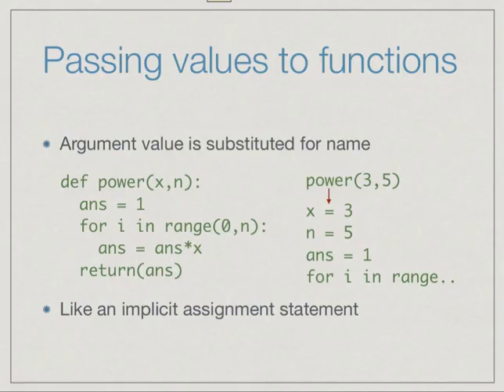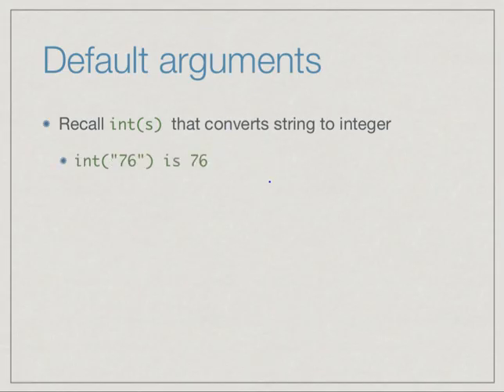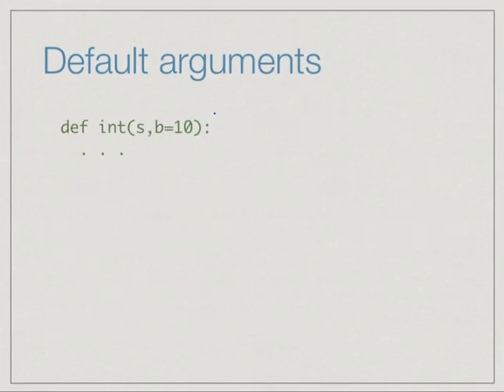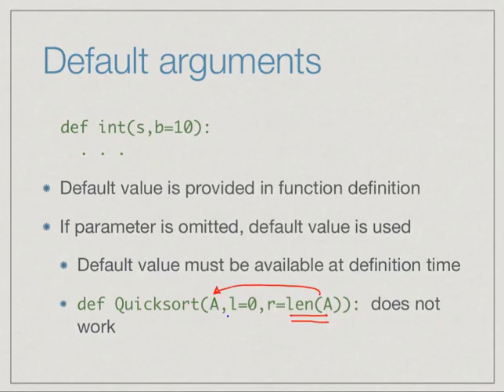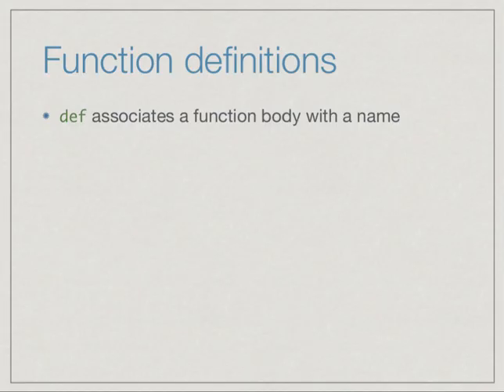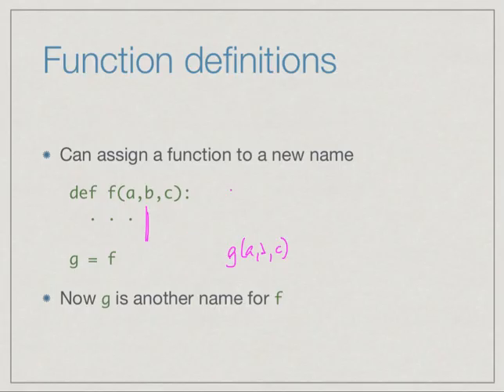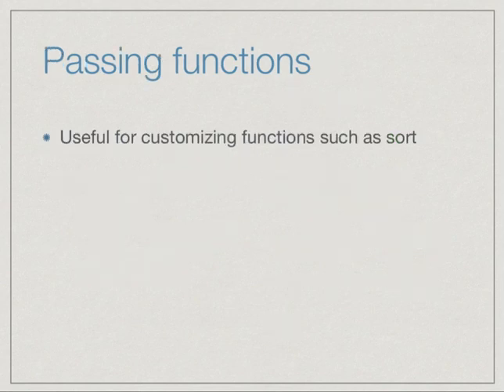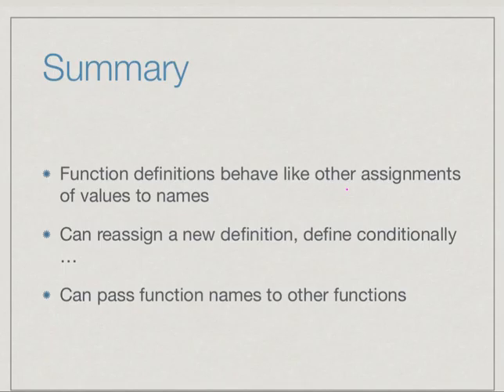function definitions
To access the translated content:
1. The translated content of this course is available in regional languages.
 2. Regional language subtitles available for this course
 To watch the subtitles in regional languages:
 1. Click on the lecture under Course Details.
 2. Play the video.
 3. Now click on the Settings icon and a list of features will display
 4. From that select the option Subtitles/CC.
 5. Now select the Language from the available languages to read the subtitle in the regional language.